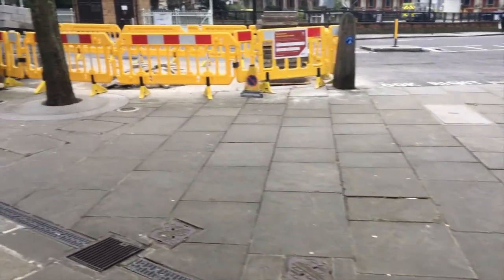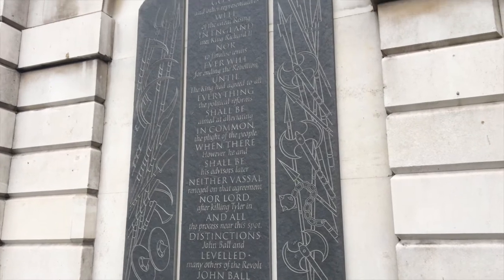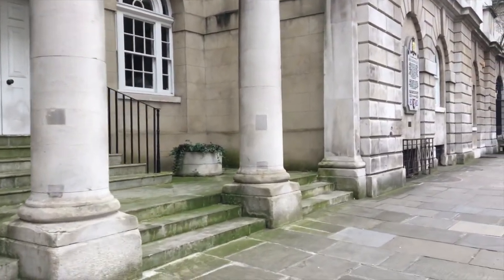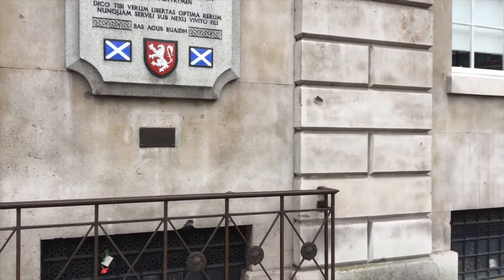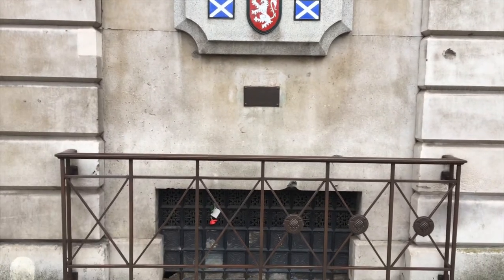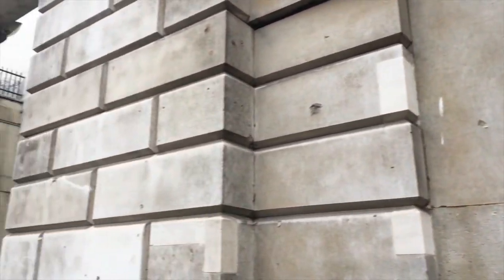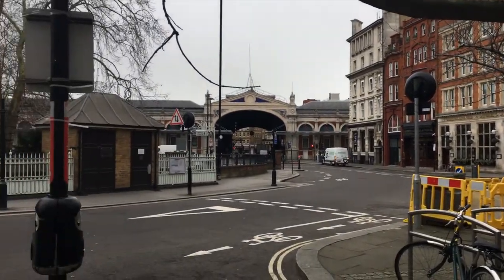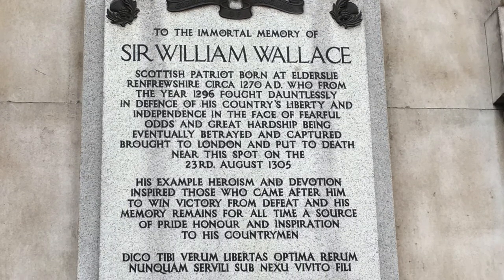Braveheart (William Wallace) memorial in London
This video is of the location where  Sir William Wallace of Scotland in London was put to death.